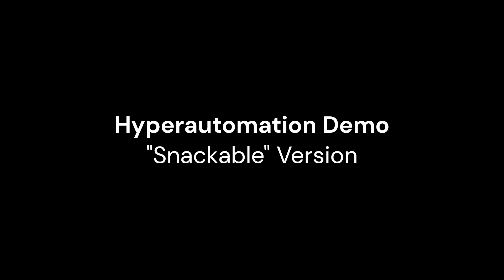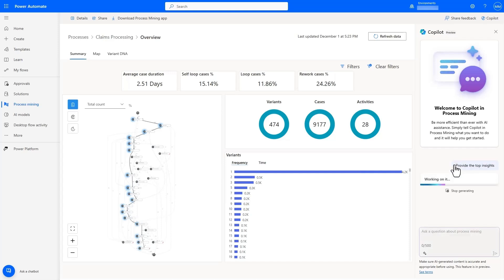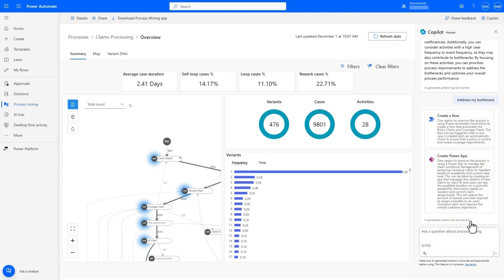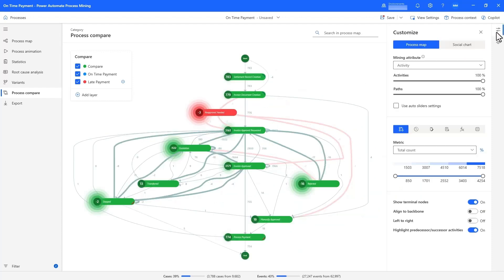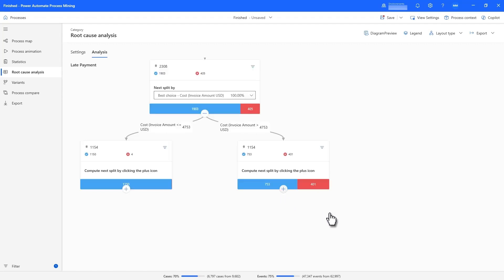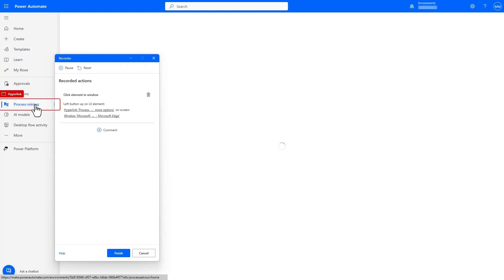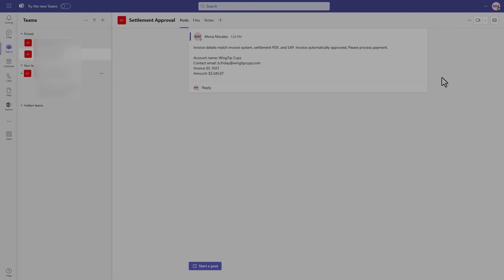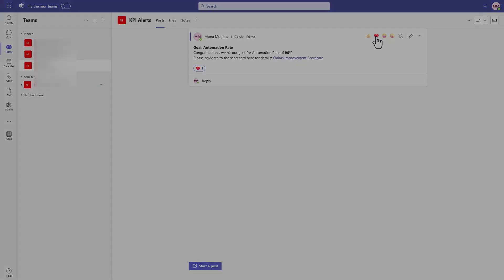Microsoft Hyperautomation Demo | Comprehensive Version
Watch this video to see how you can use Power Automate to create hyperautomation solutions for your business. Learn how to leverage AI, Power Apps, and Microsoft Copilot Studio to build automated workflows and chatbots that integrate with multiple systems and platforms.